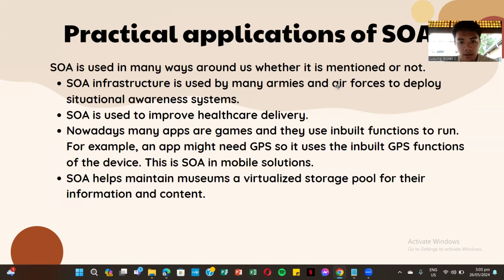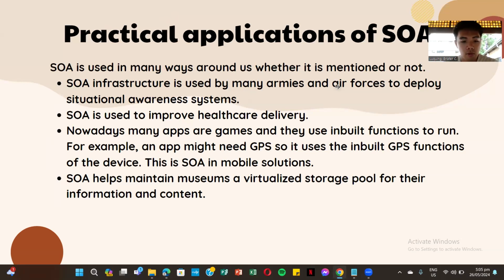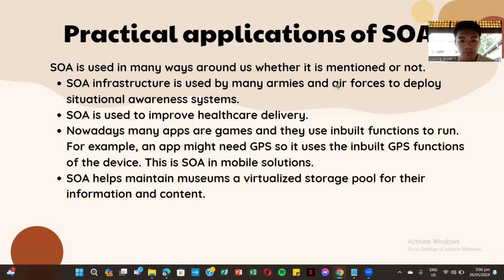Service Oriented Architecture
Byte Me